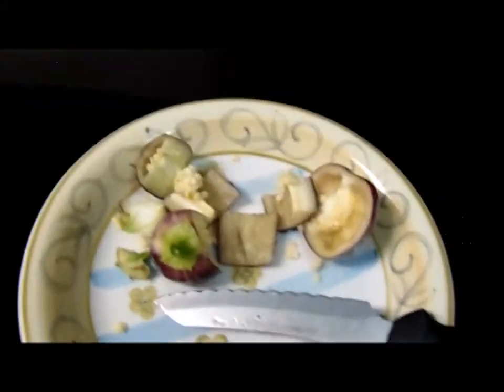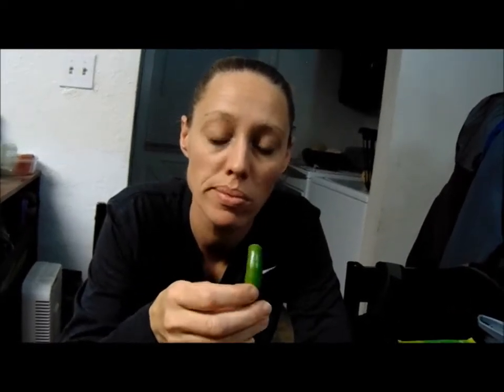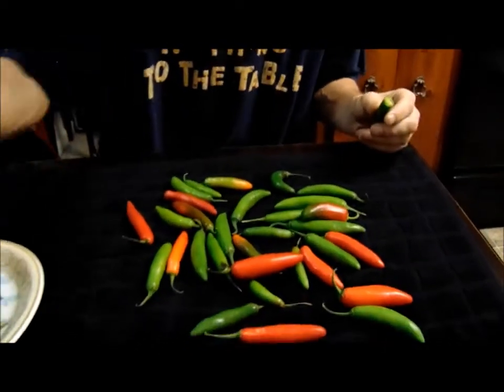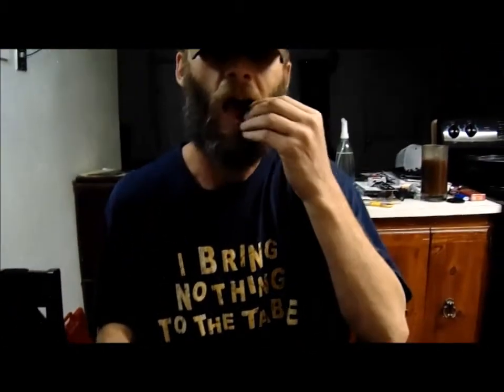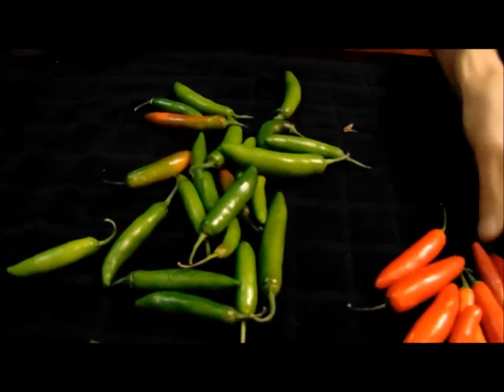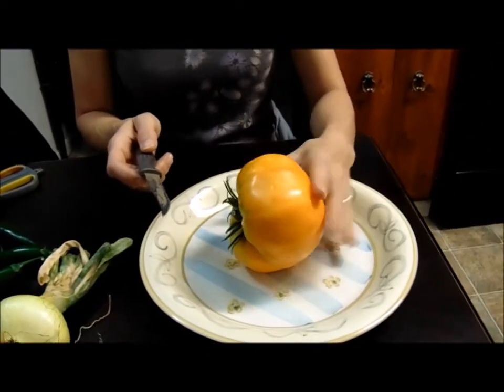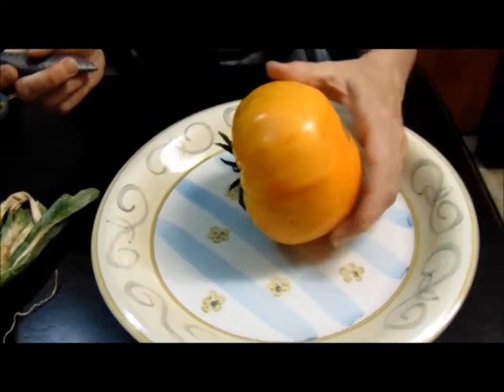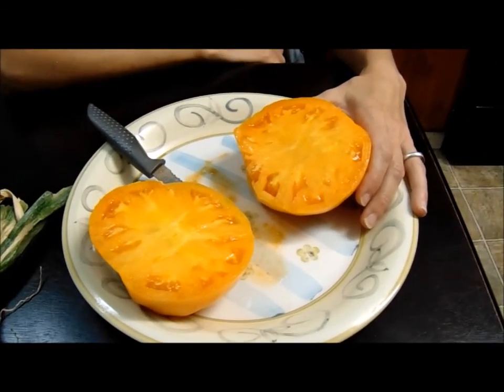Amana Orange and Serrano!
Just a little vid for friends and family to enjoy! A look at our personal experience with the Amana Orange tomato and Serrano pepper in August of 2018.